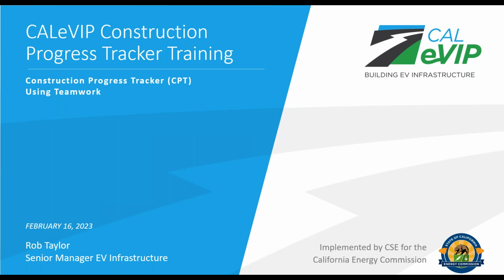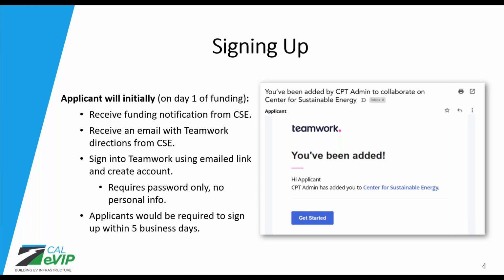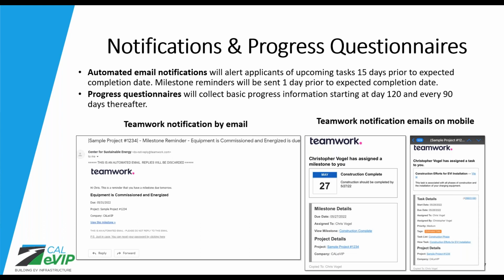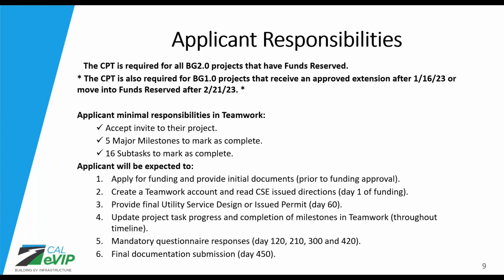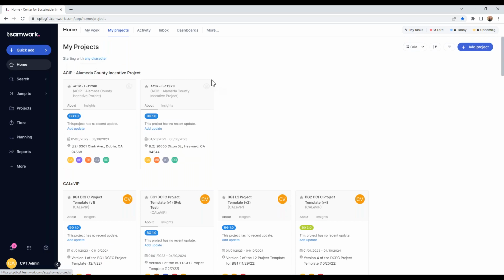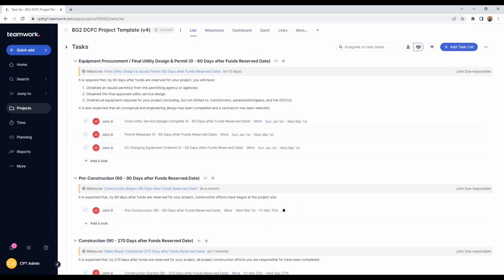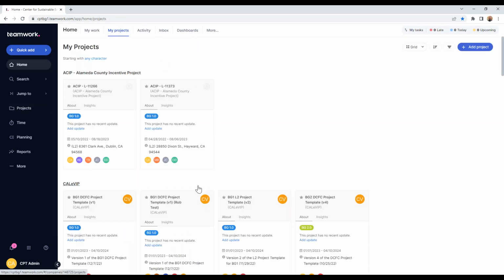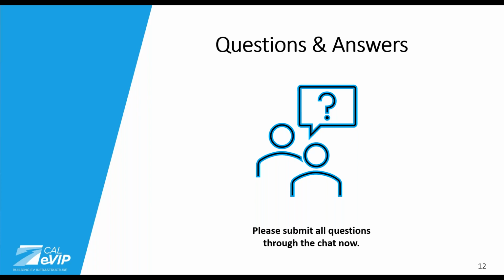CALeVIP Construction Progress Tracker Training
This video provides detailed training for applicants using the new CALeVIP Construction Progress Tracker (CPT). The CPT is required for all projects in CALeVIP 2.0 and CALeVIP 1.0 projects that receive approved extensions.

This training is the most beneficial for application managers, project managers and anyone who manages CALeVIP project timelines or communications with CALeVIP implementer Center for Sustainable Energy.

Topics covered in this webinar include:

• Using the CPT
• Applicant responsibilities
• CALeVIP project requirements